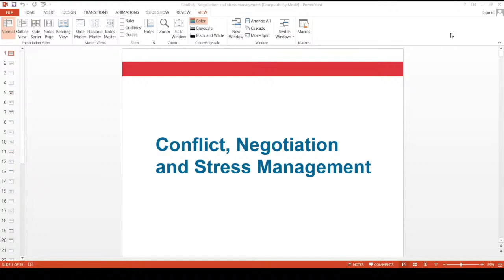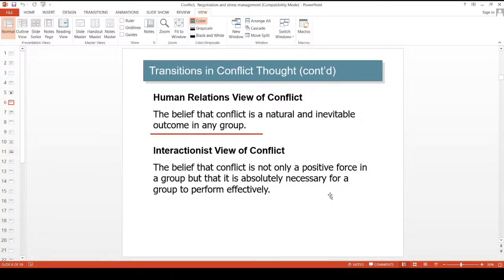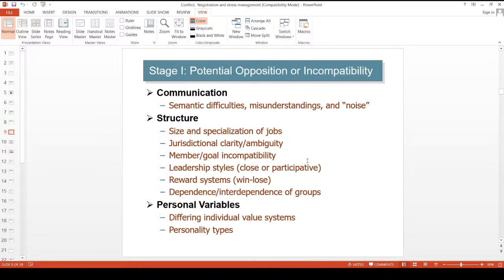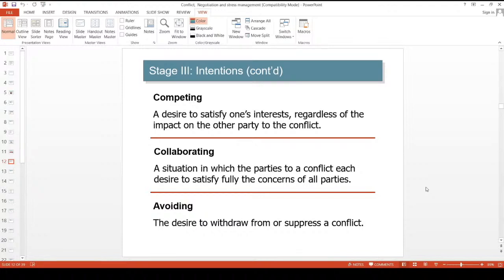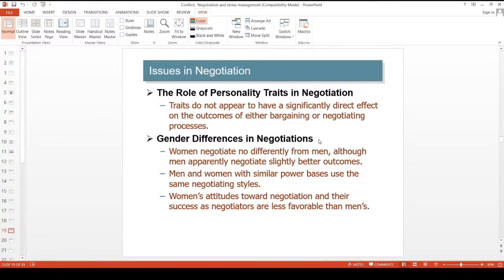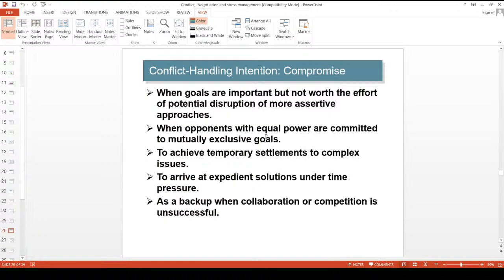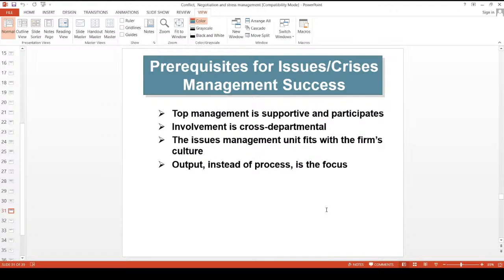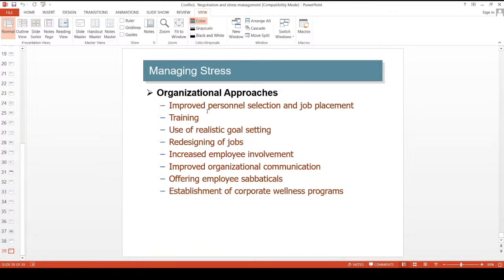CONFLICT, NEGOTIATION AND STRESS MANAGEMENT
This lecture defines conflict, negotiation and stress management and tools to manage all these.
Ref: Organization Behavior by Robbins
Ref: Business Ethics: A stakeholder management approach By Joseph W. Weiss